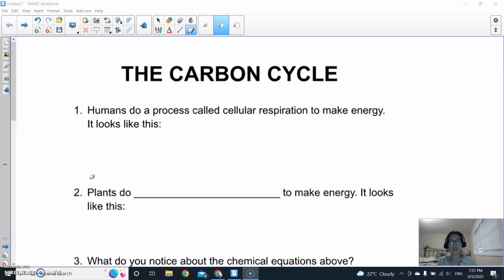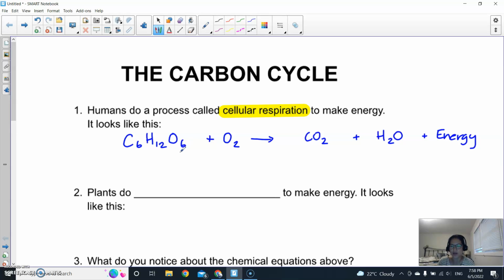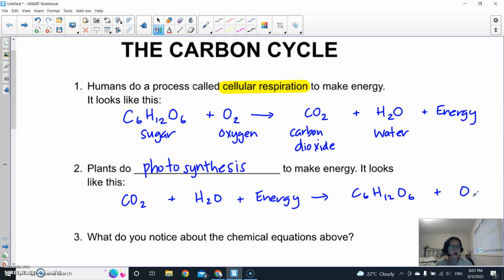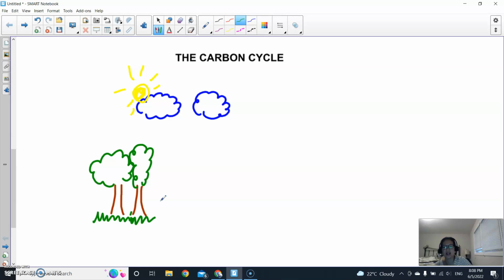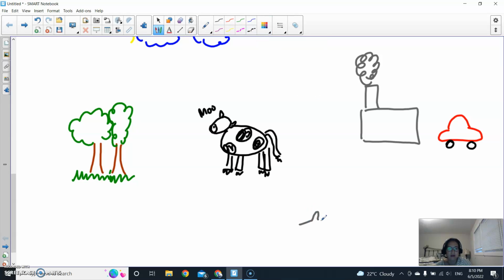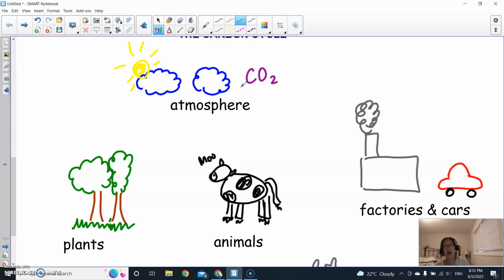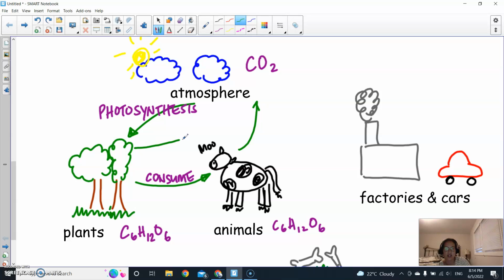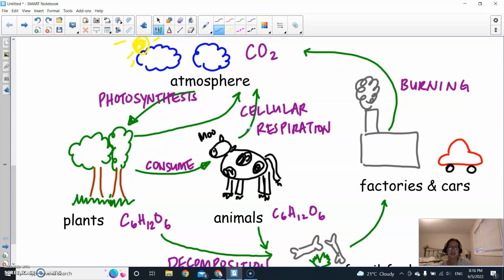The Carbon Cycle Part 1